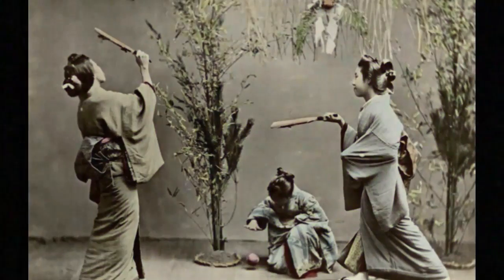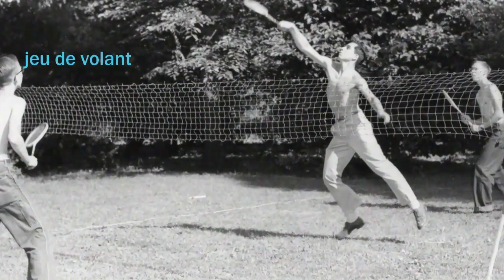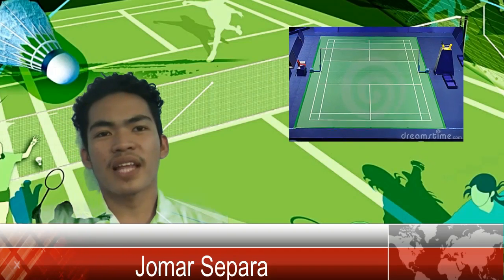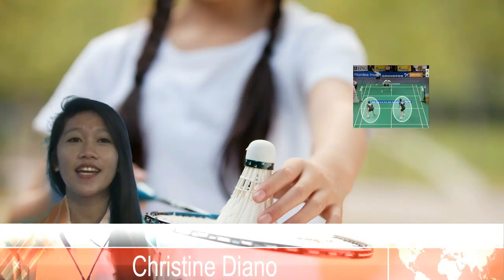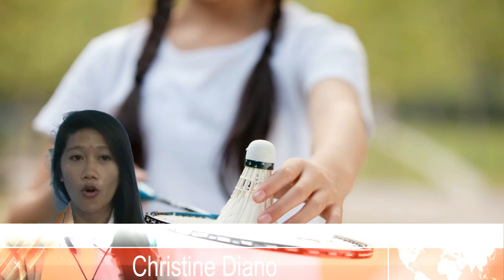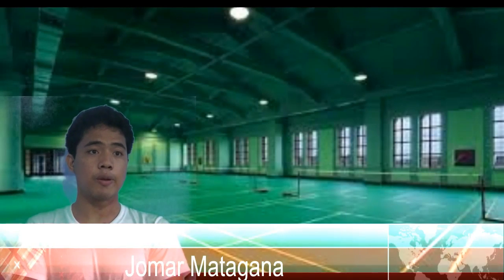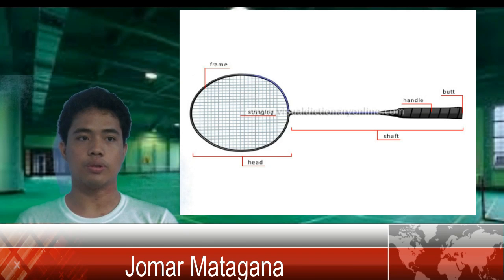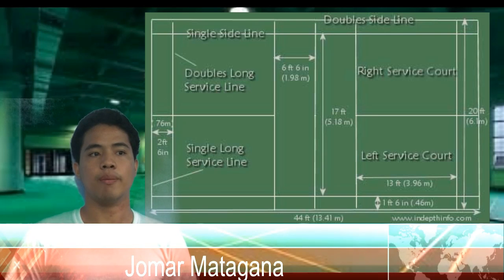All about Badminton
Video presentation for finals..